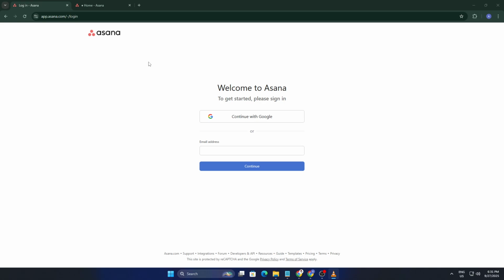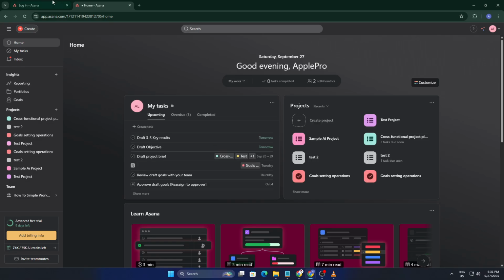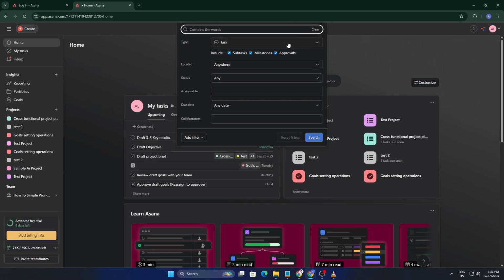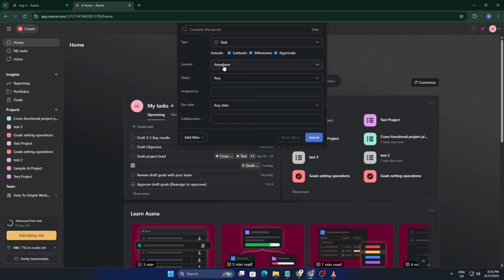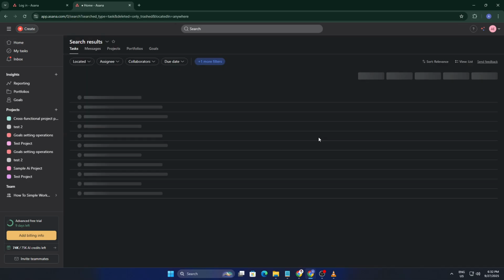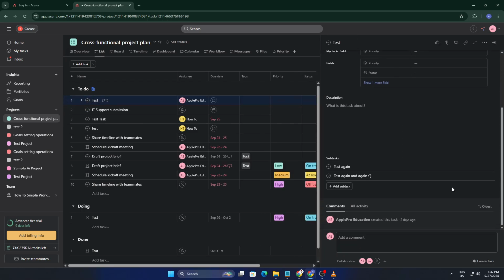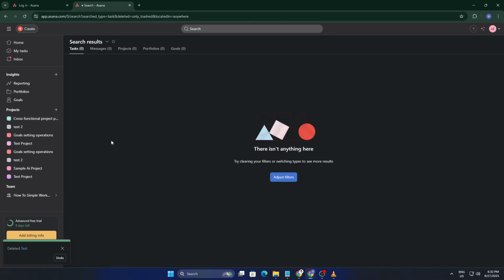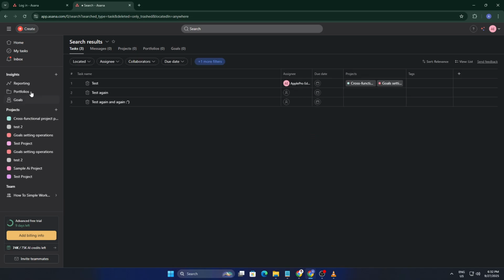How To Recover Deleted Task on Asana - 2026 (Easiest Way)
How To Recover Deleted Task on Asana
In this video, you will learn How To Recover Deleted Task on Asana step by step in a simple way. Whether you accidentally removed a project task, need to restore deleted items, or want to manage your Asana workspace more effectively, this guide will help you quickly bring back your deleted tasks and keep your project management organized.